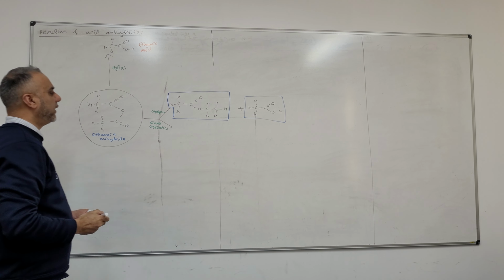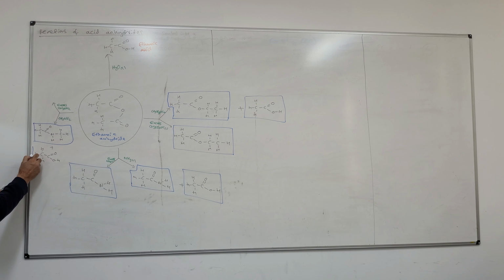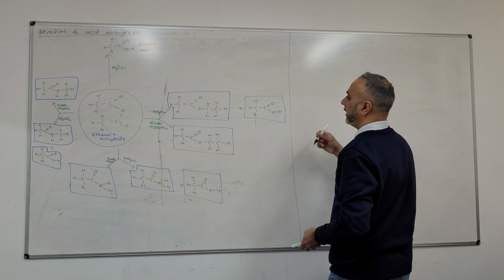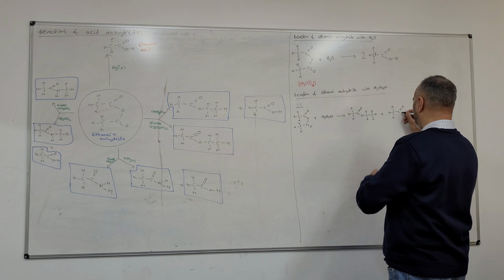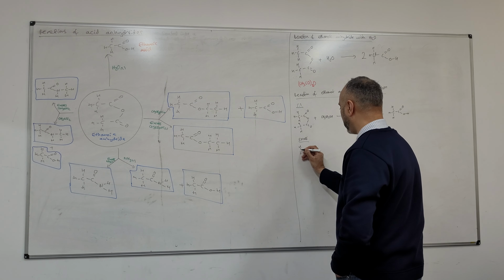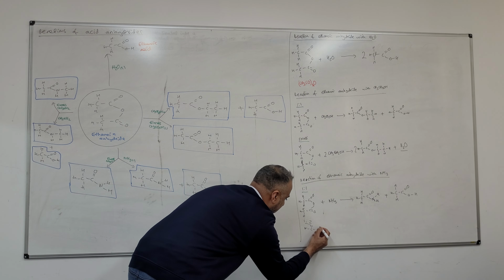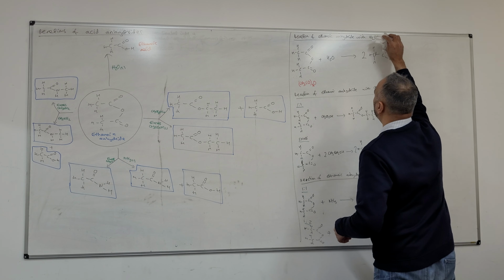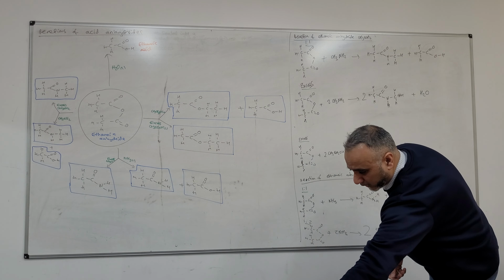Chemical reactions of acid anhydrides